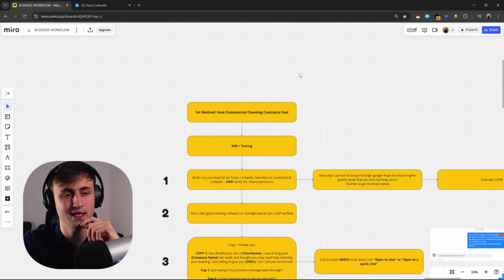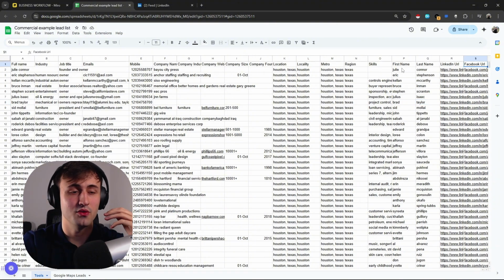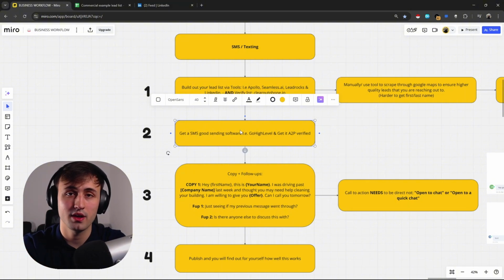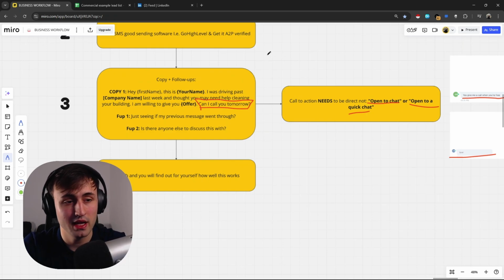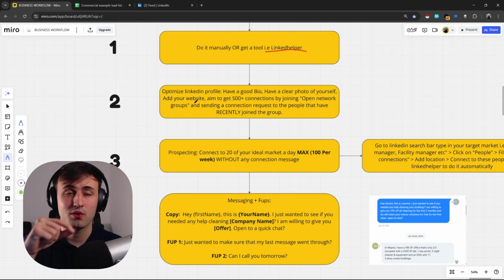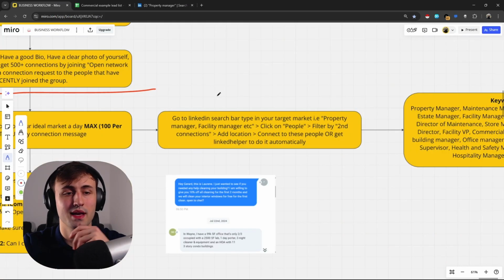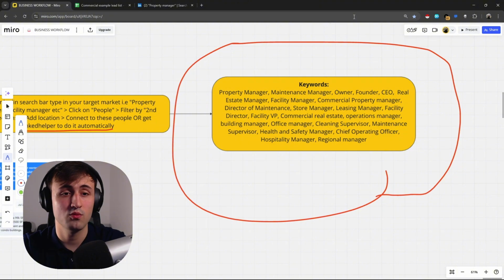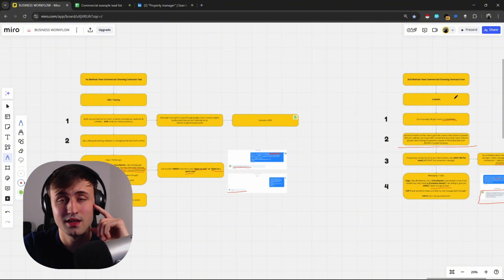2 Ways To Get Commercial Cleaning Contracts FAST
Looking for 1:1 help to land new recurring commercial cleaning contracts every month beyond these videos?